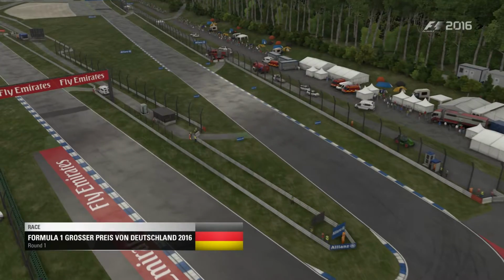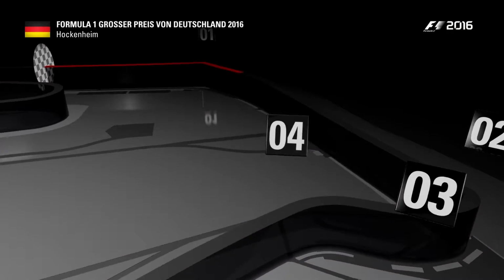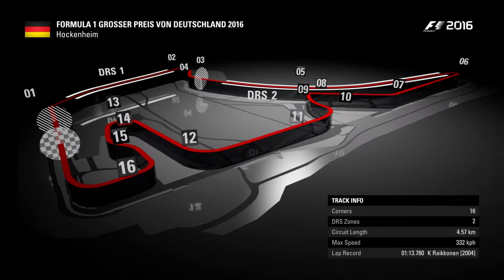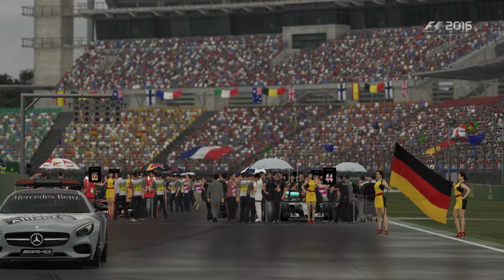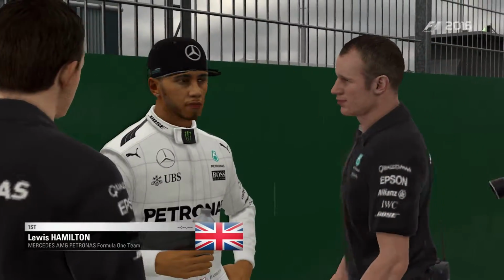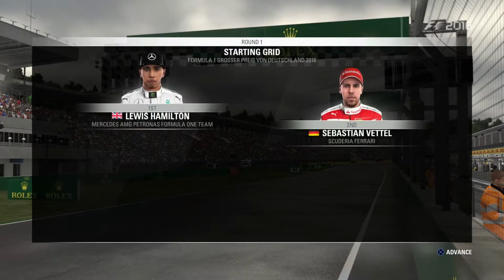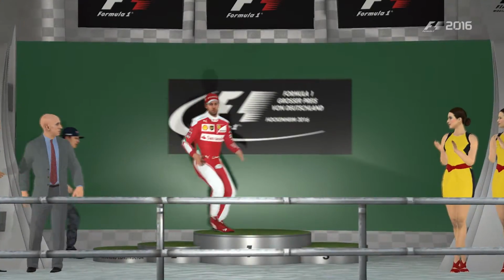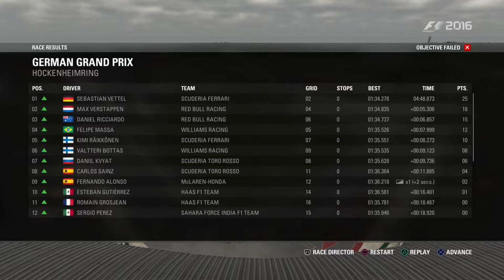F1 2016 - Quick Race: Hockenheim Germany Grosser Preis Von Deutschland Cutscenes & Rainy Gameplay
Super Thanks are appreciated! JVGS Discord Rumble
Odysee JVGS Amazon